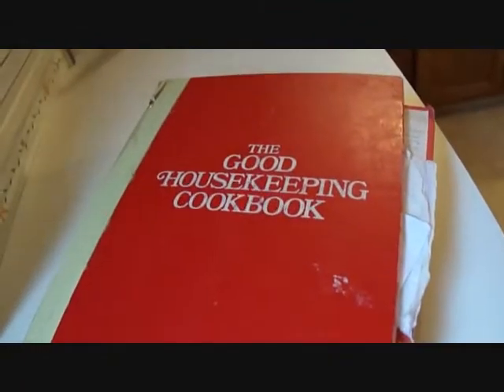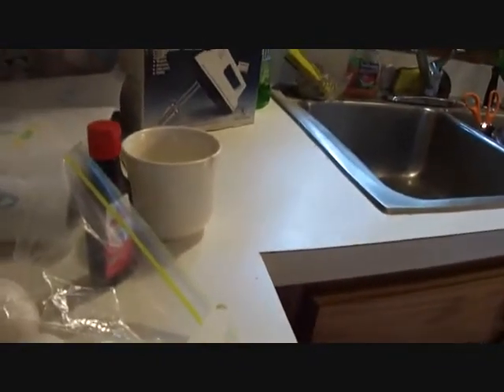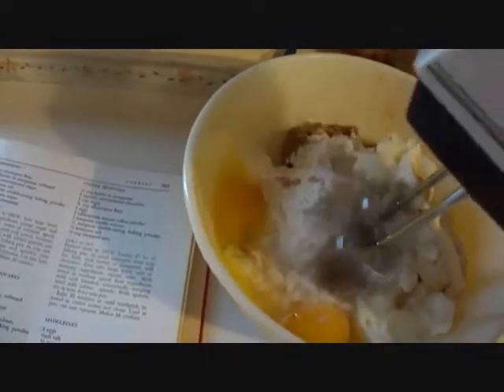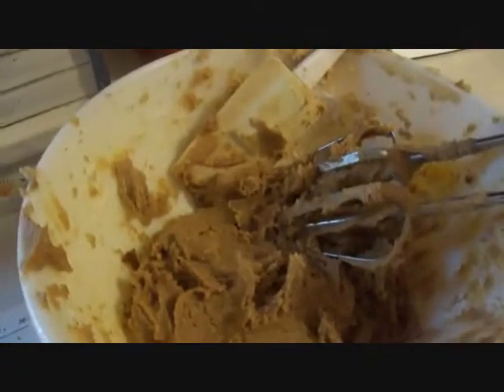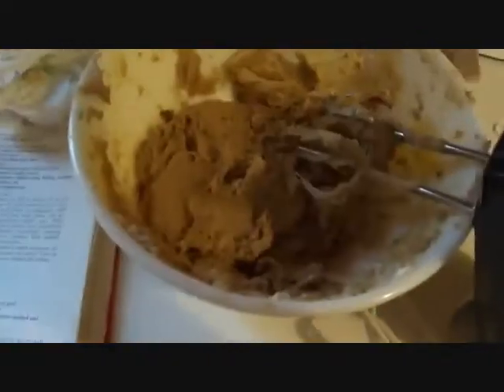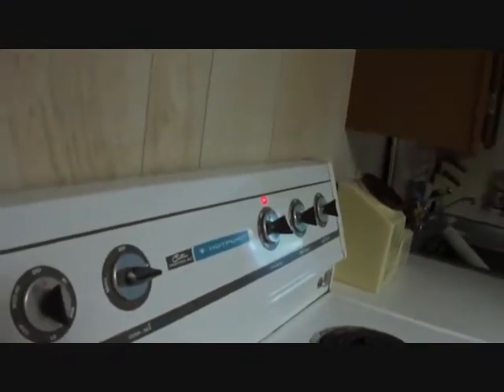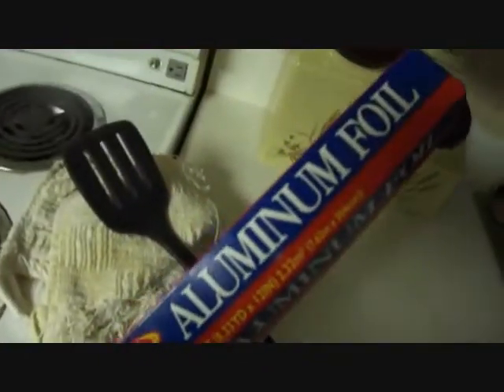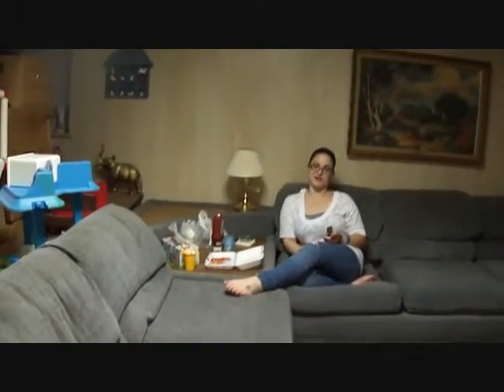RECIPE OF THE WEEK: Chewy Caramel Brownies!!! (8 2 2011)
How to make Caramel brownies that aren't really caramel, but ARE sugary, chewy and sweet.

Special guest: The Haunted Koala!